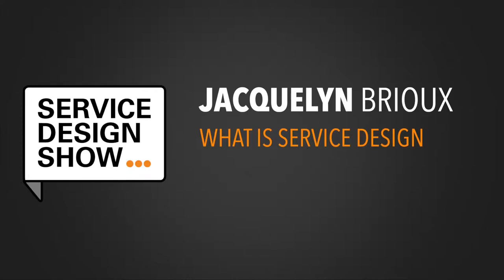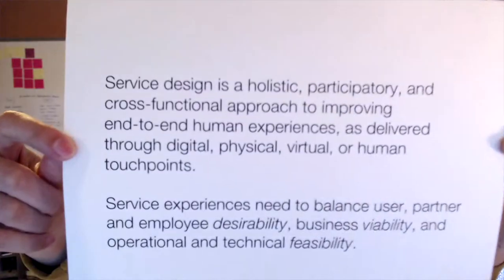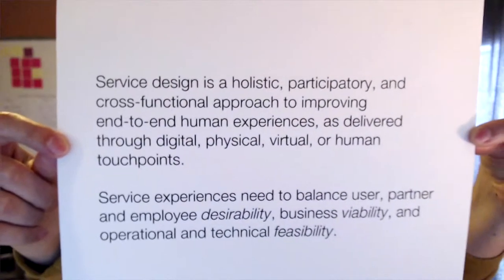Service Design is about business, tech & operations, users & employees / Jacquelyn Brioux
Service Design is a holistic, participatory, and cross-functional approach to improving end-to-end human experiences as delivered through digital, physical, virtual or human touchpoints.

It's the art of balancing business viability, tech & operation feasibly, user desirability & employee desirability, .

🚀 FREE COURSE

[ HOW TO EXPLAIN SERVICE DESIGN ]
Learn how you can get your clients, colleagues, managers, CEOs and even grandmas as excited about service design as you are!